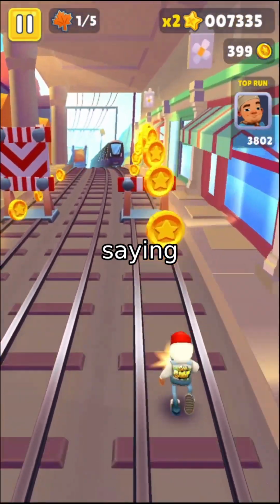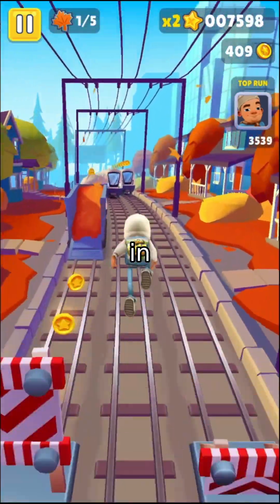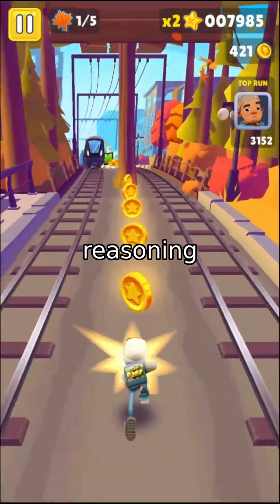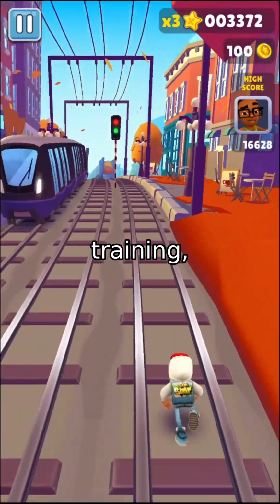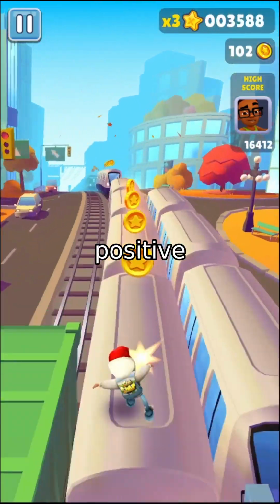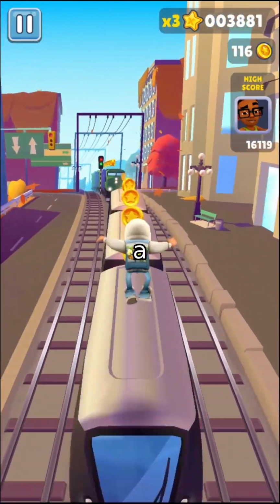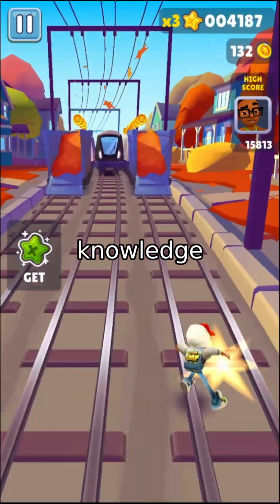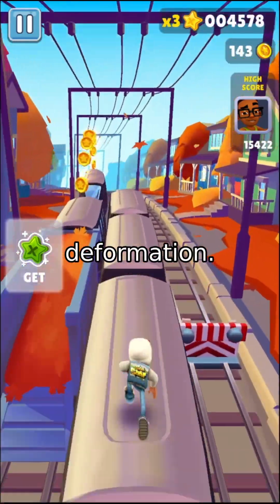The Secret to General AI Anomaly Detection (Anomaly-R1)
🚀 **Can AI actually "reason" through industrial defects?**

Stop relying on simple pattern matching! In this video, we dive deep into the cutting edge of General Anomaly Detection (GAD) and the breakthrough research behind **MMR-AD** and **Anomaly-R1**.

We explore how the industry is moving away from basic "Yes/No" classification toward **Multimodal Large Language Models (MLLMs)** that can actually explain *why* a product is defective using Chain-of-Thought reasoning.

✅ **The GAD Vision:** Why General Anomaly Detection is the "holy grail" of industrial AI.
✅ **MMR-AD Dataset:** A look at this massive new benchmark featuring 127k+ samples across 188 product categories.
✅ **The "Think-Then-Answer" Pipeline:** How Qwen 2.5 VL is used to generate complex reasoning paths.
✅ **Anomaly-R1 Architecture:** How Supervised Fine-Tuning (SFT) and **GRPO (Group Relative Policy Optimization)** are used to eliminate hallucinations.
✅ **The Power of Reference Images:** Why a "gold standard" image is the secret to high-precision localization.

Whether you are an AI researcher, a computer vision engineer, or a Python enthusiast, this breakdown of reinforcement learning and MLLMs is a must-watch!